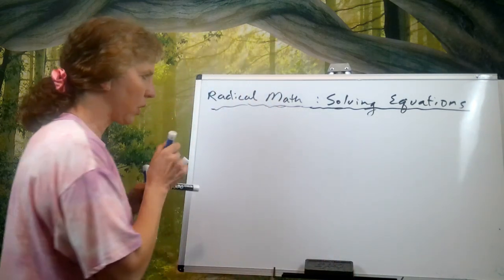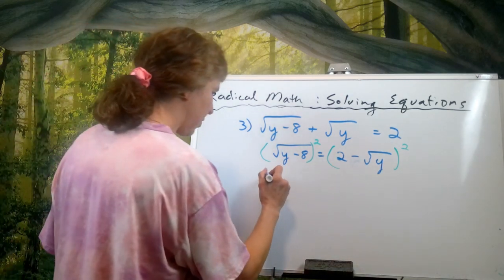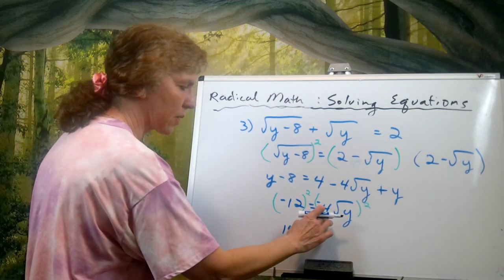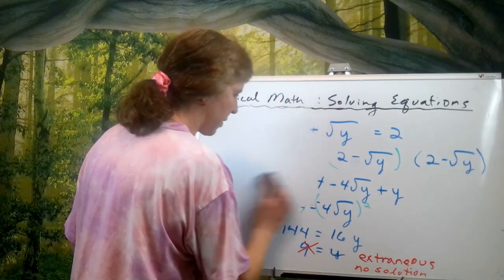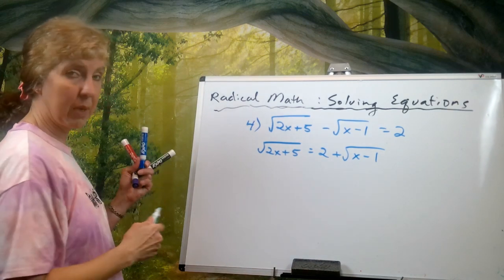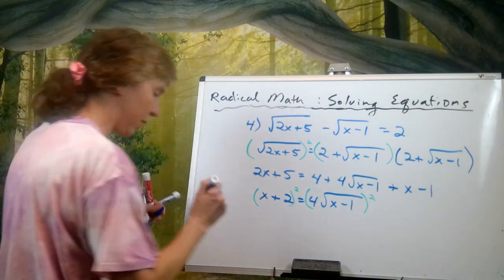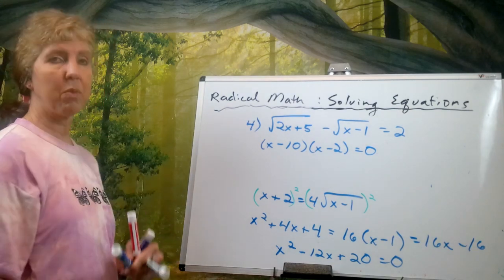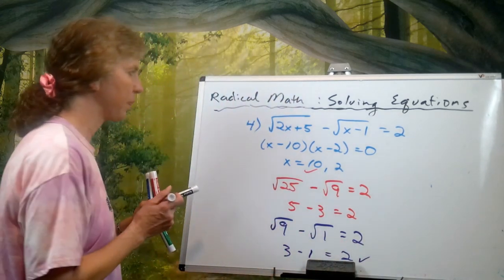Radical Math Solving Equations Part 2